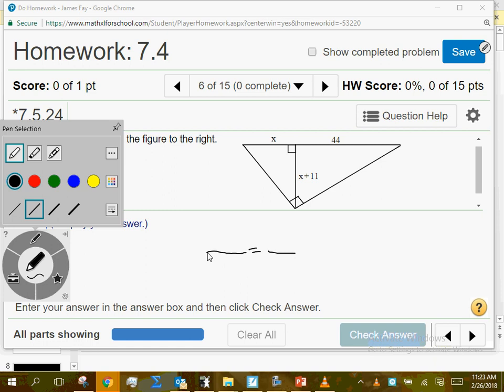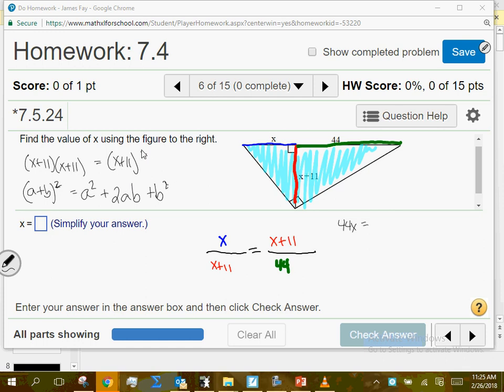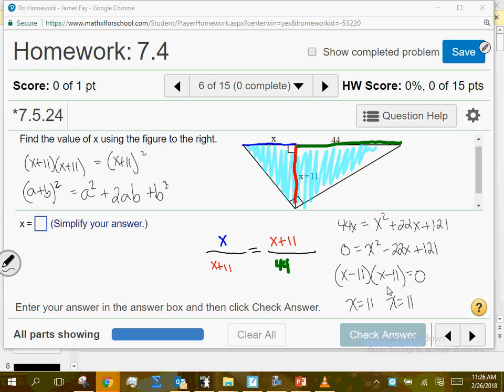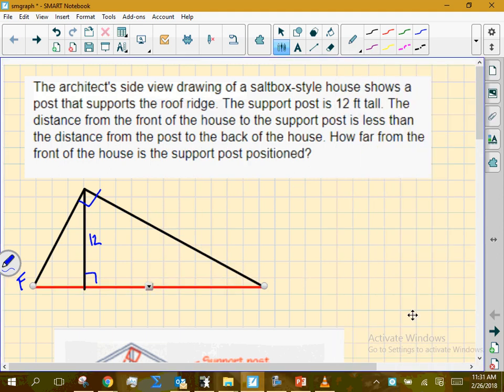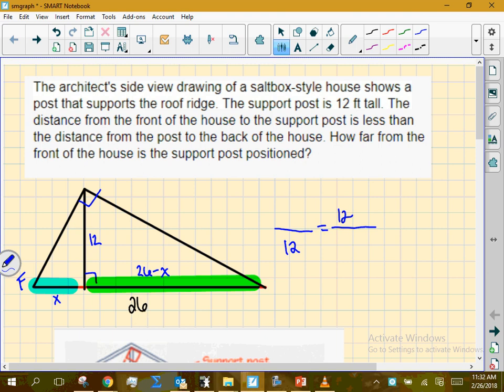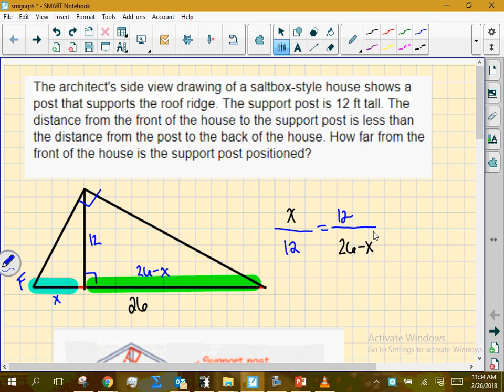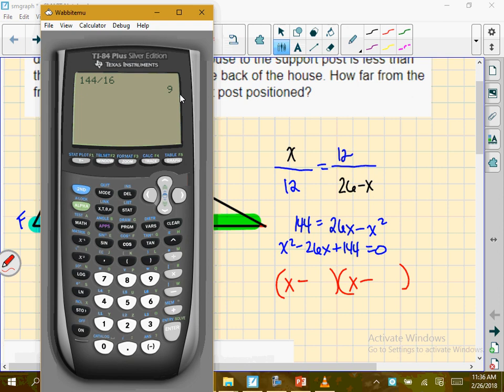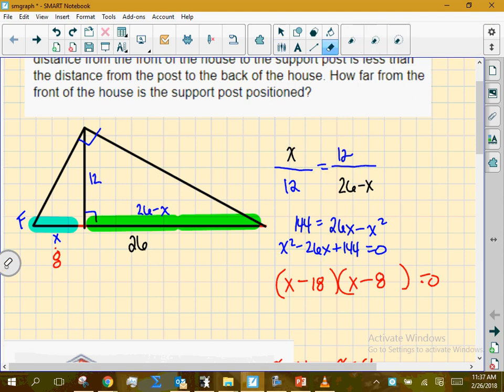7 4 hwk day 1 4th